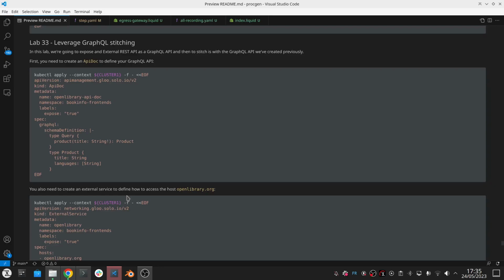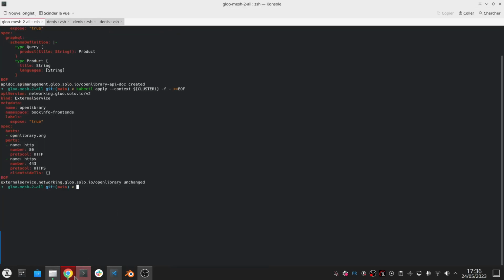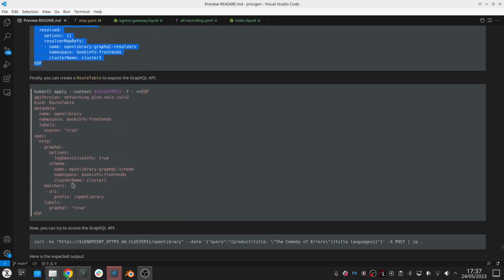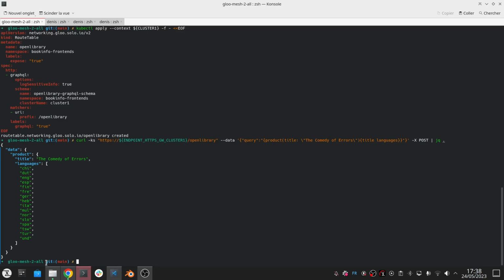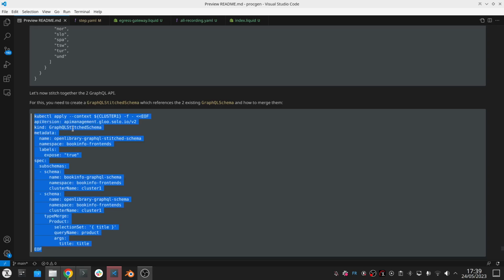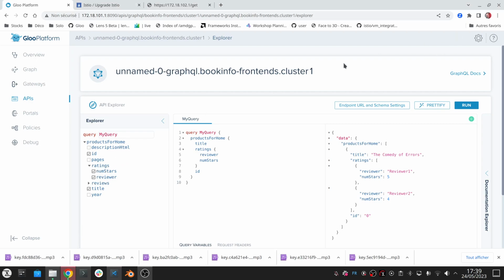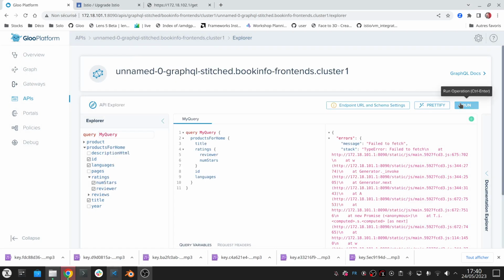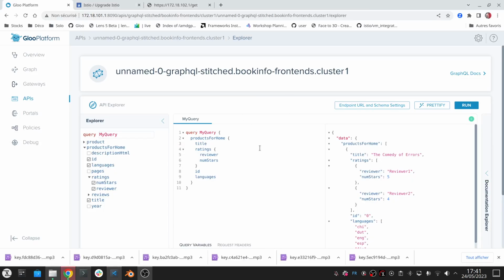Stitch your GraphQL APIs in a declarative way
In this video, I show how to create a second GraphQL API (this time to expose an service running outside of Kubernetes) and how to stitch it together with the existing GraphQL API without writing a single line of code.